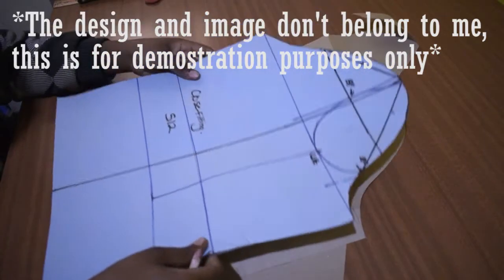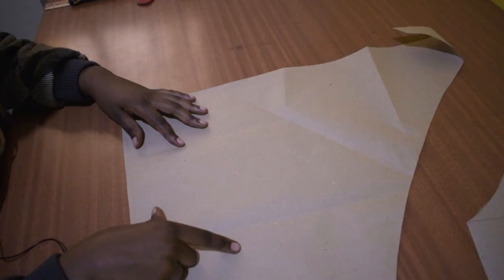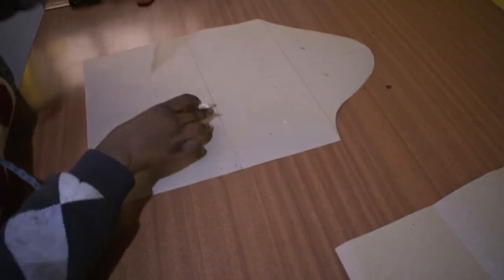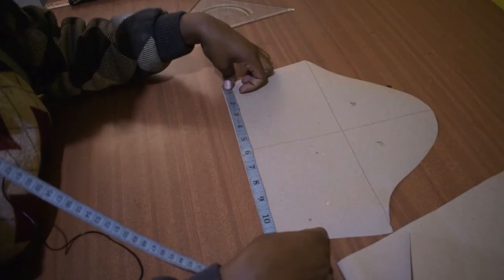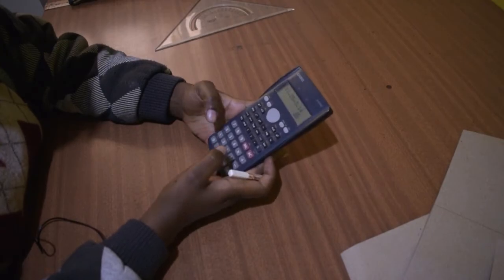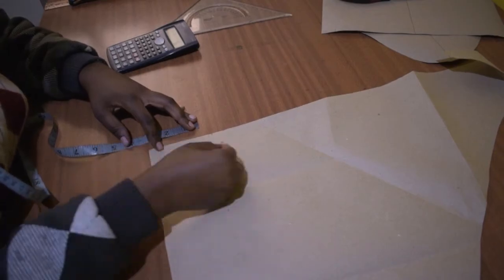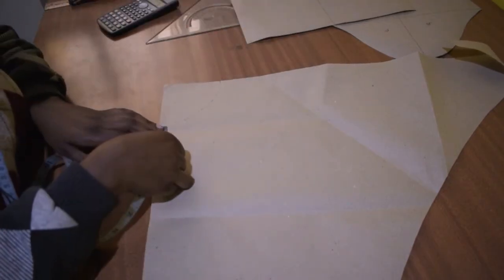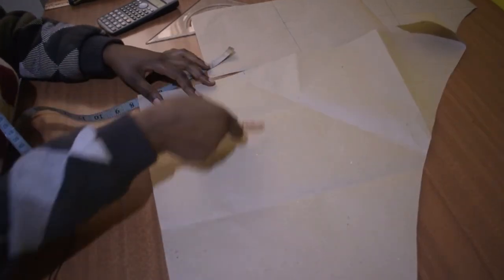DIY Circle Sleeve High-Low Tutorial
Showing you how to make a high-low circle sleeve design, for the half circle design. But i also explain for the full circle design.